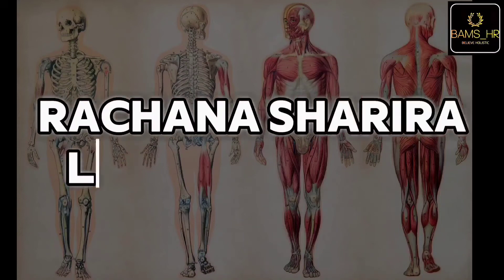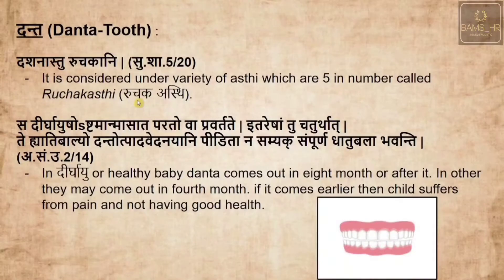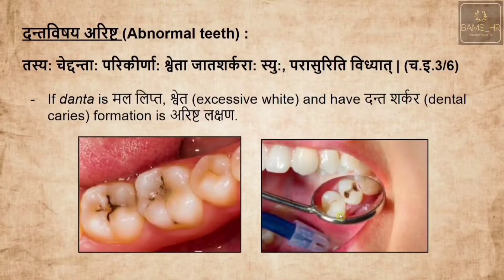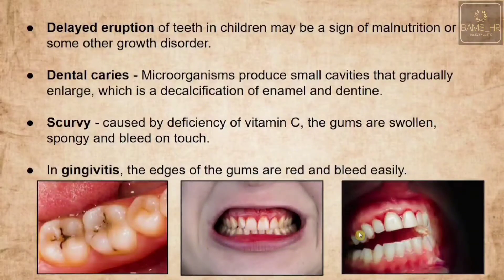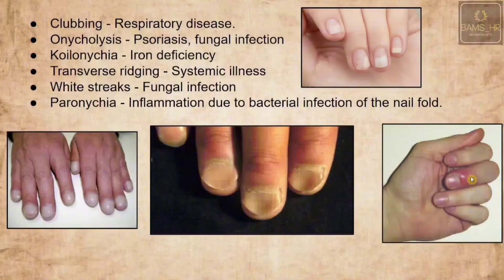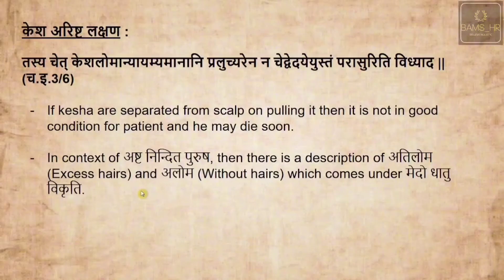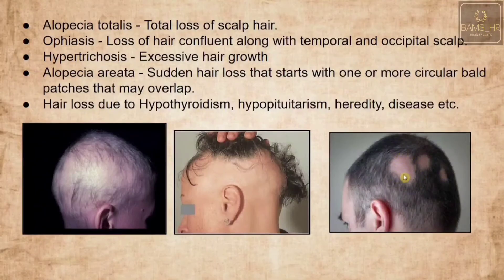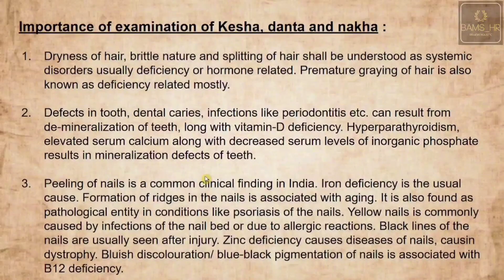Kesha, Danta, Nakha Shaarira (केश, दन्त ,नख शारीर) and Clinical Anatomy | Rachana sharira | BAMS_HR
Kesha, Danta and Nakha Shaarira has been discussed in above video :
1. Description of panchabhautik swarup and it's applied value.
2. Explanation of its swabhava (pitruja) and its applied value.
3. Description of prakrita (normal) and vikruta (abnormal) swaroop of Kesha, Danta and Nakha in concern with disease
4. Importance of examination of Kesha, Danta and Nakha.

Our channel is about Ayurveda, Samhita's and Study related to BAMS Course and for aspirants who are preparing for AIAPGET, STATE MO, CRAV. We cover all the subjects related to BAMS Curriculum from 1st Profesional to 4th Profesional, Samhita's and AYUSH Updates as well.